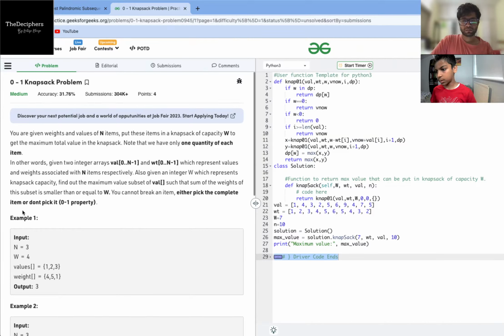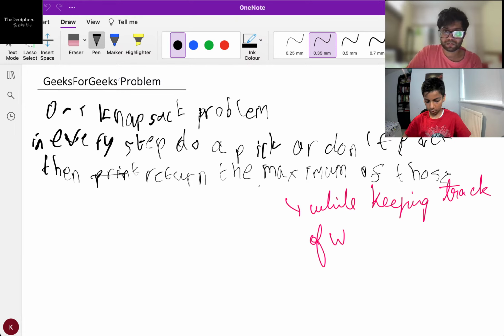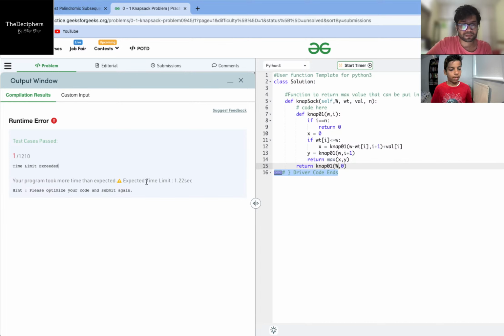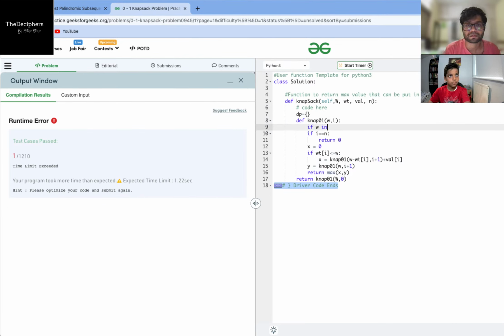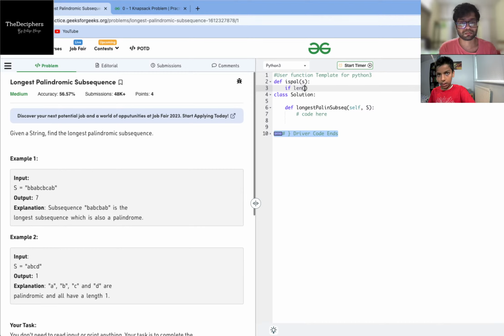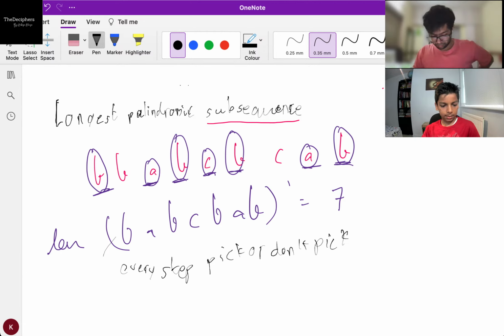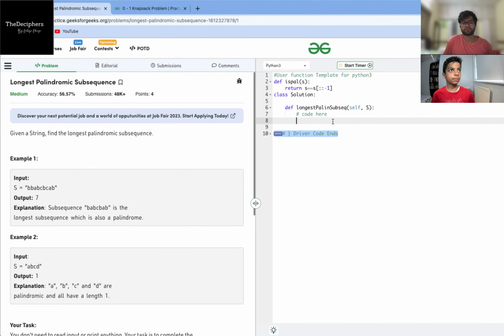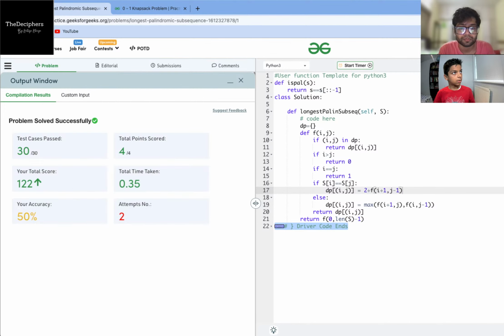GeeksforGeeks solution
GeeksforGeeks Problem 0-1 Knapsack problem + Longest Palindromic Subsequence